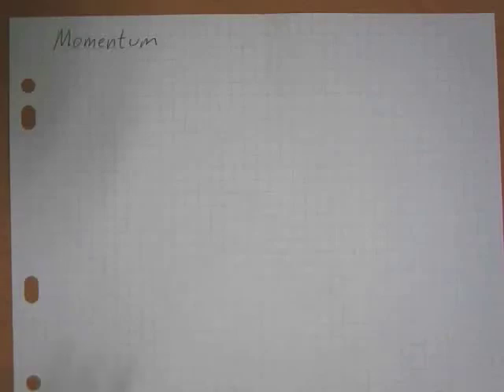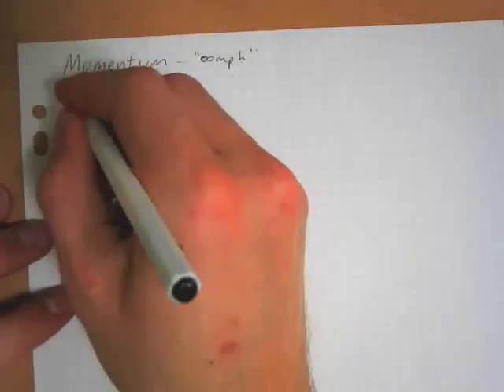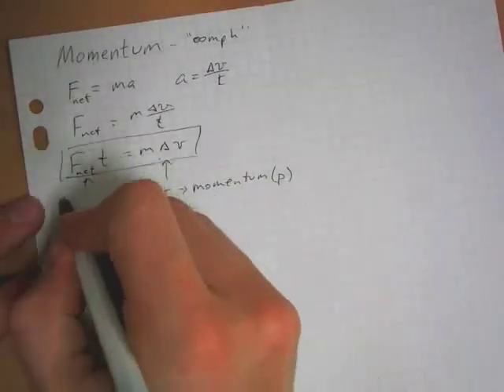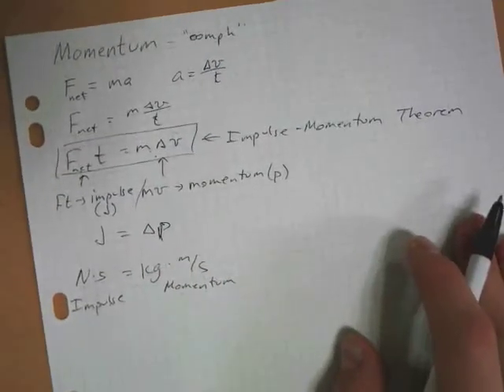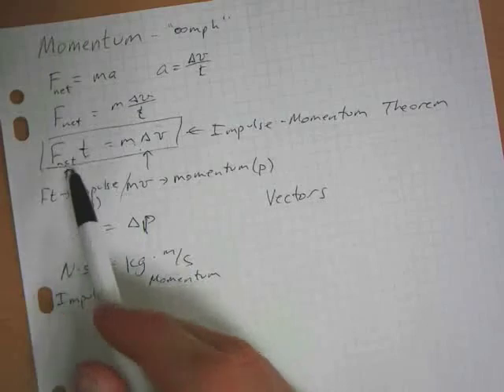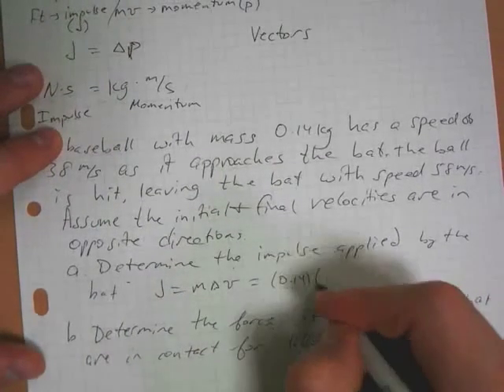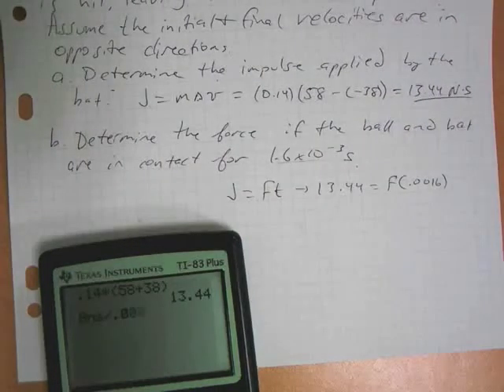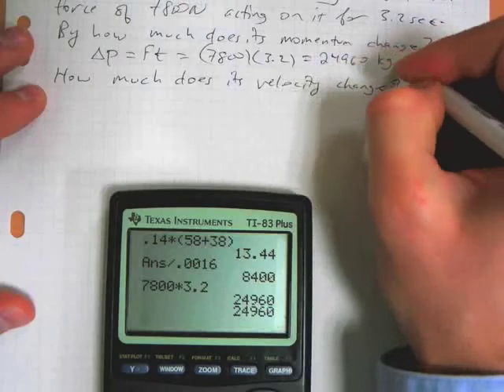Momentum - Intro and Impulse-Momentum Theorem